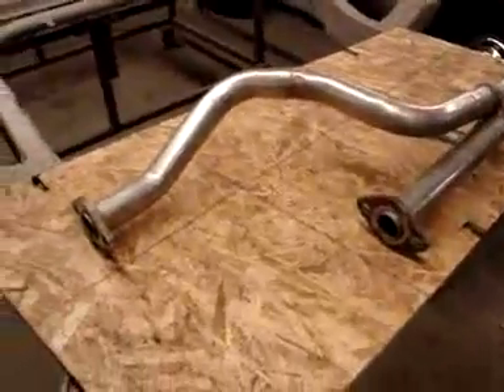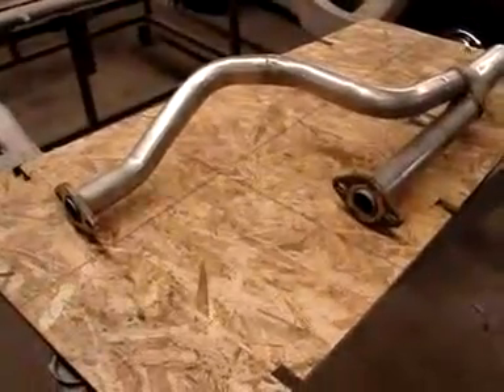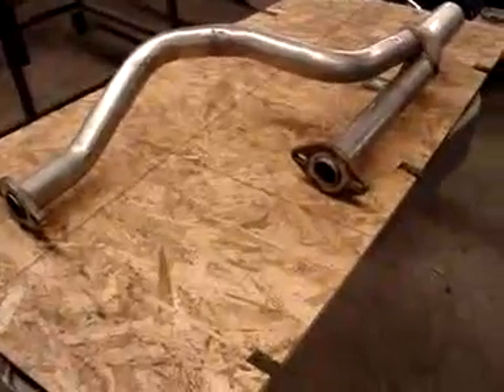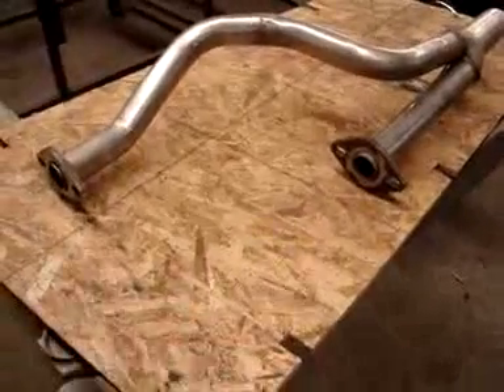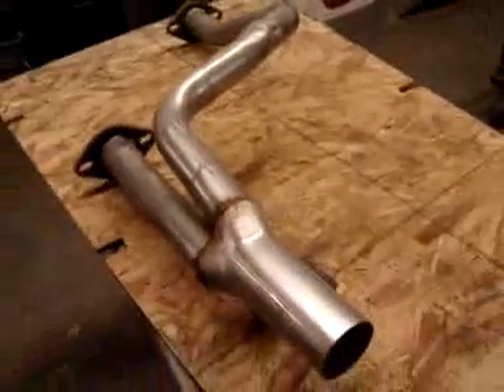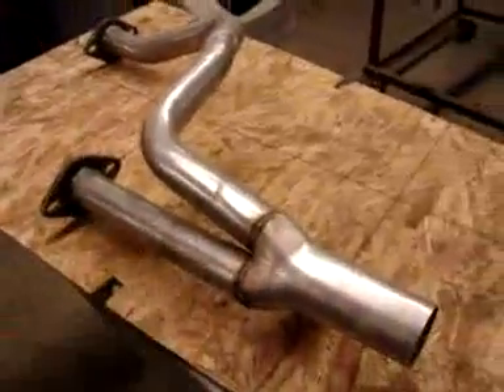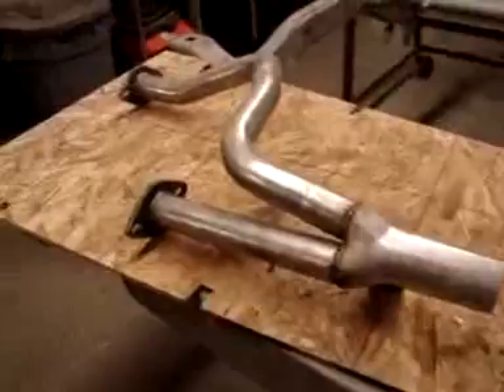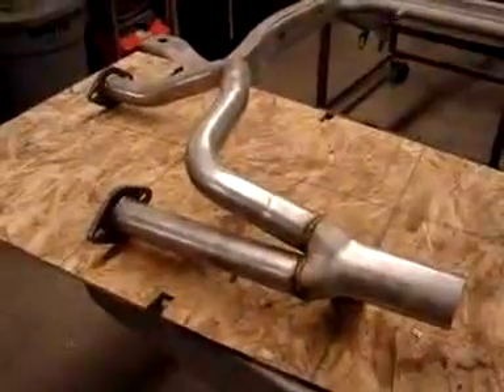Restoration 1990 FJ62 | Video 83